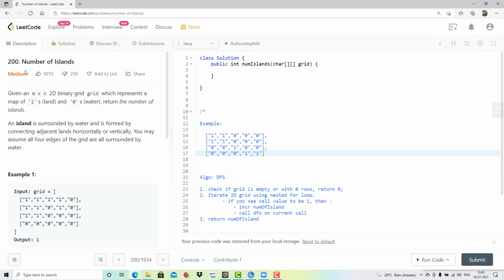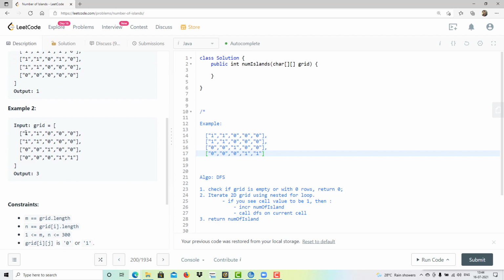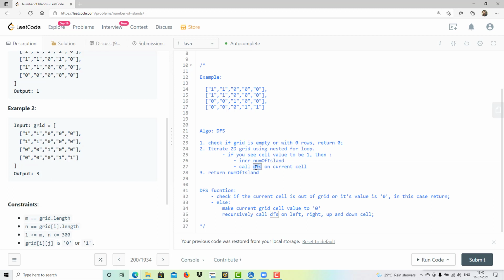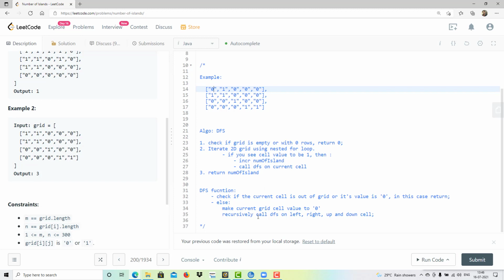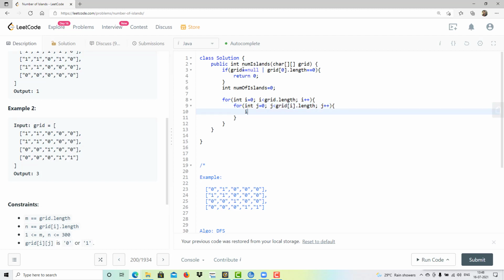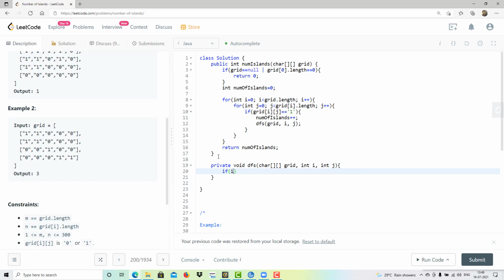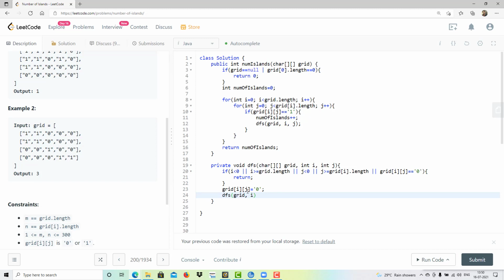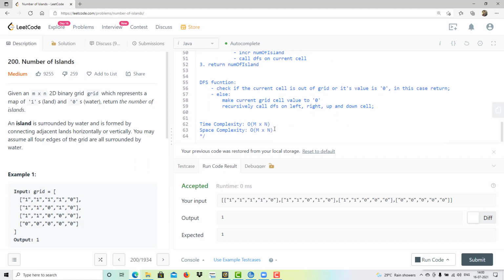LC 200: Number of Islands